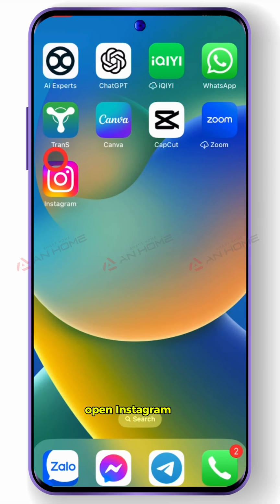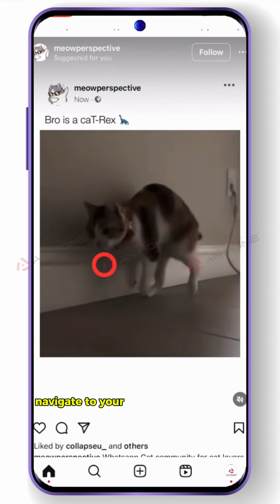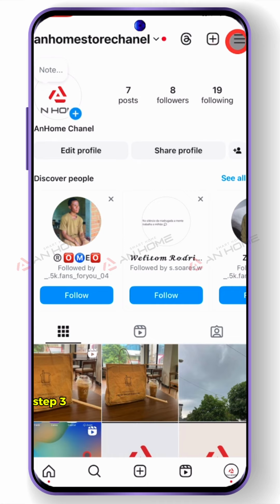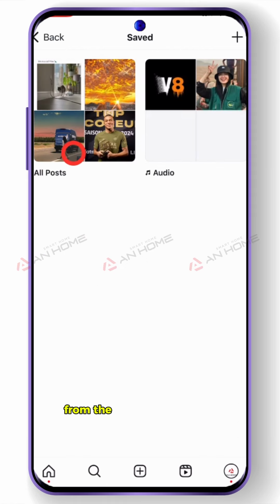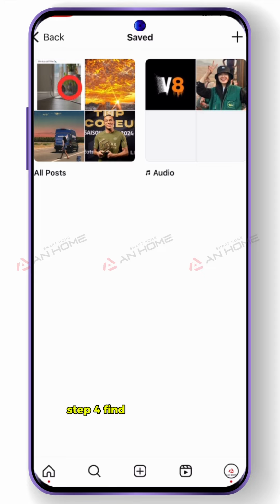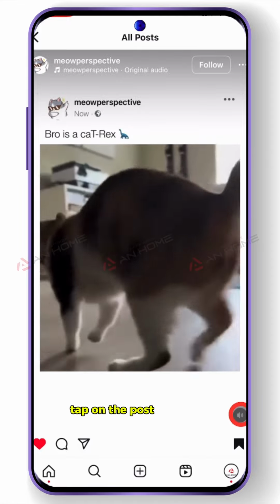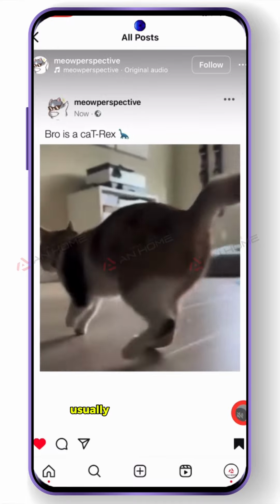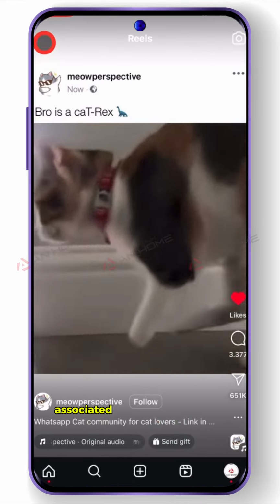How To Unmute Notes On Instagram | Unmute Notes on Instagram 2024 - Quick Guide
Rediscovering my favorite tunes! 🎶 Just unmuted some beautiful notes on Instagram. What’s your go-to music? Share in the comments! 🎧
And there you have it! Now you know how to unmute notes on Instagram. Keep the music playing and share your favorites with your followers! 🎵🔊
Chapters
00:00 - Intro
00:18 - A Step-by-Step Guide
01:10 - Outro